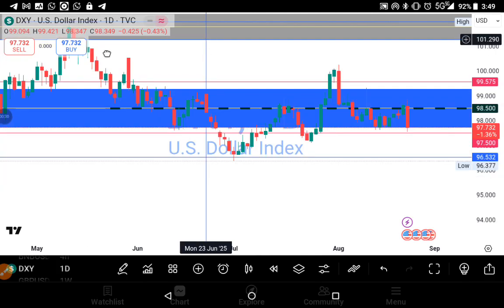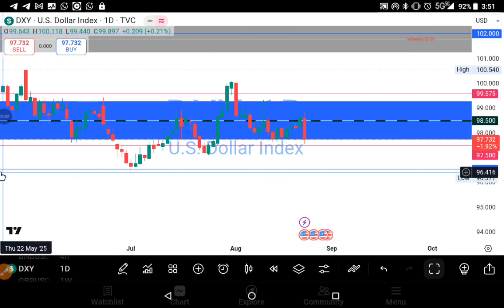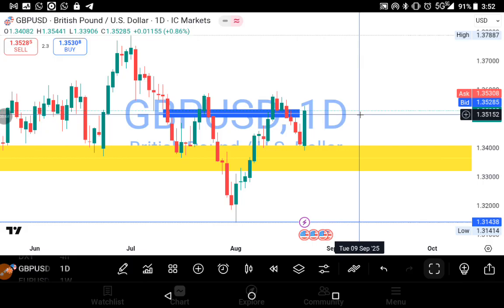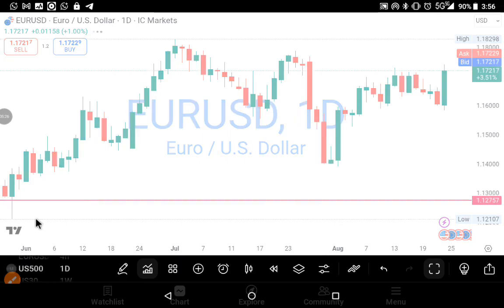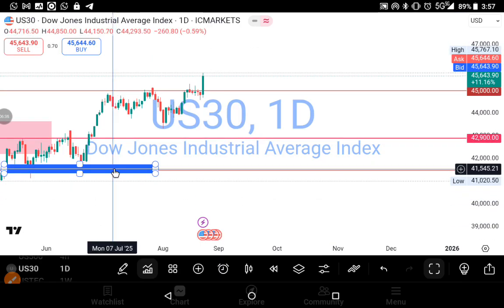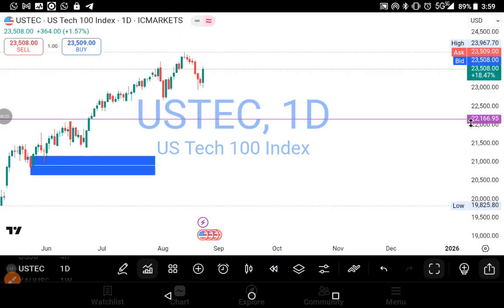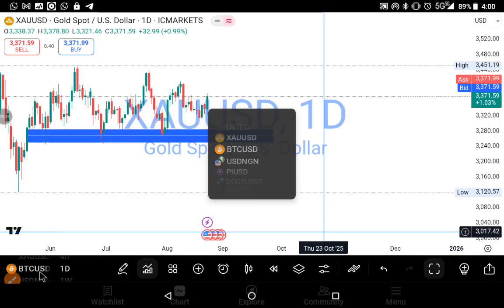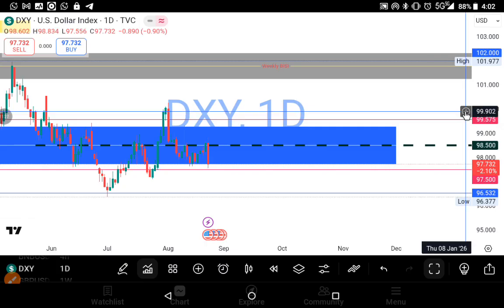Weekly Review and Analysis on 24th Aug 2025 for DXY EurUsd GbpUsd NasDaq Dow SPX and xauusd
Weekly Review and Analysis on DXY EurUsd GbpUsd NasDaq Dow SPX btcusd and XauUsd